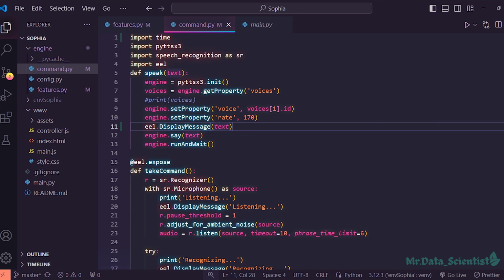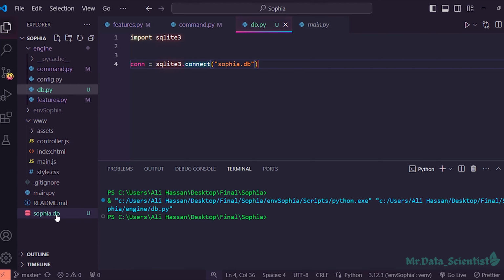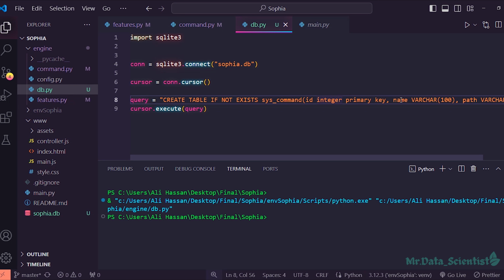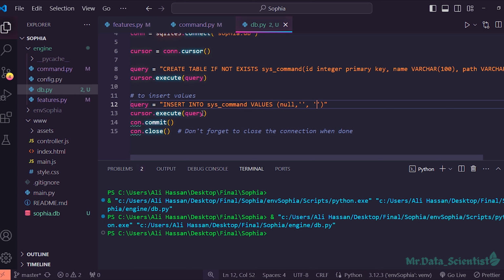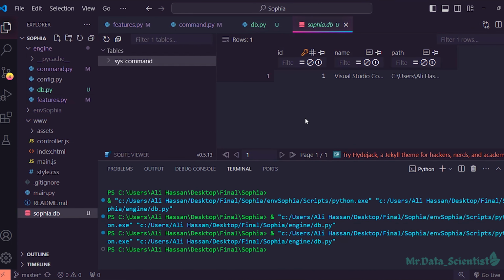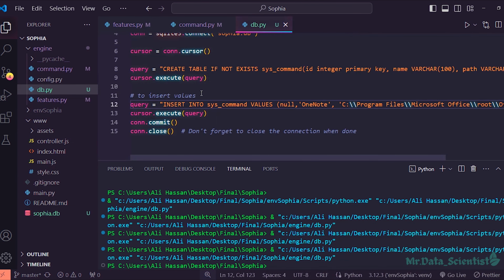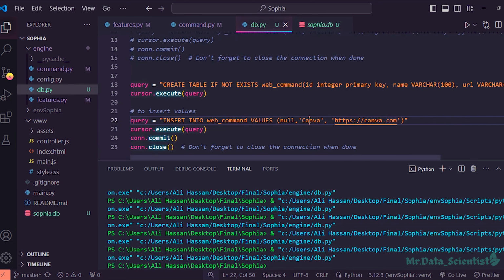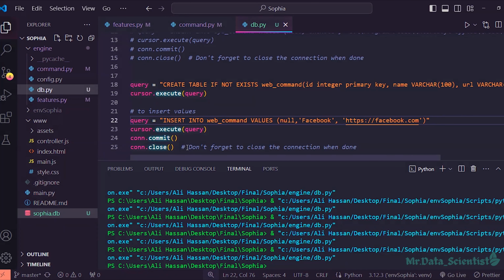SQLite3 Database | In Python | Voice Assistant Tutorial #10 | Sophia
Welcome to the 11th tutorial in our Python Voice Assistant series!

In this video, we’ll take our voice assistant project to the next level by integrating an SQLite database. This allows our assistant to easily manage and launch system apps and websites. We’ll cover everything from creating the database and storing application paths and URLs to retrieving this data for voice command execution.

💻 Get the Complete Source Code with Documentation:
I’ve added several enhancements, and it’s now fully compatible with both Mac and Windows. Grab it here:

What you’ll learn:
🔹How to set up an SQLite database in Python
🔹Storing file paths and URLs in the database
🔹Handling both system and web applications through voice commands
🔹Adding data to the SQLite database using code and graphical tools

Time Stamps:
00:00 - Problem overview
01:26 - Implementation
01:48 - Setting up SQLite3 in Python
05:16 - Inserting data into the database
11:10 - Graphical tool for Sqlite3

Watch the full series to build your complete voice assistant project!